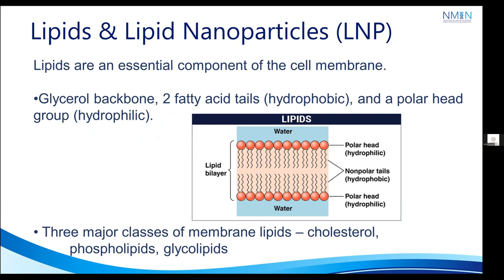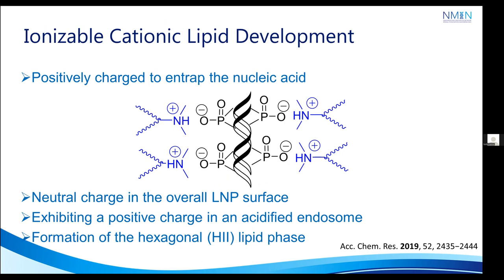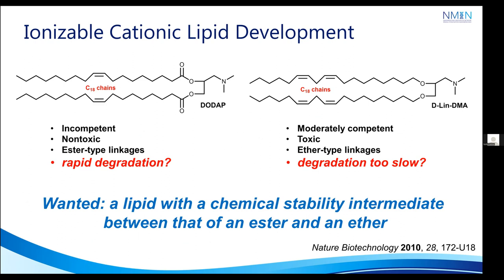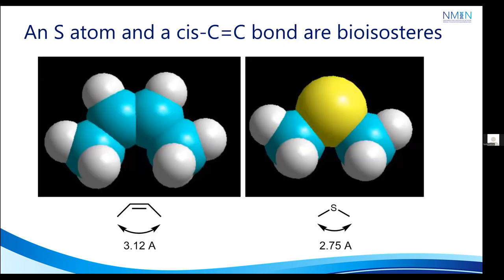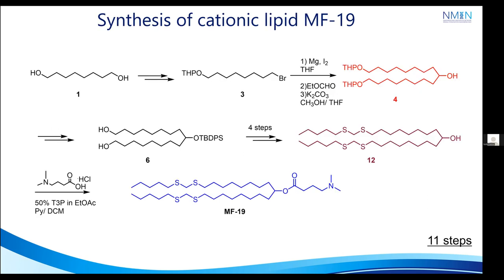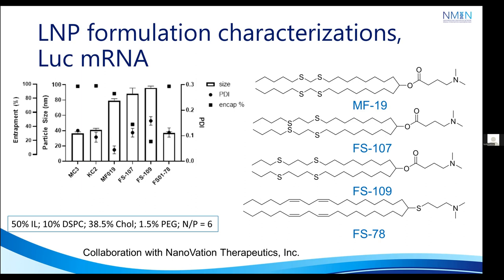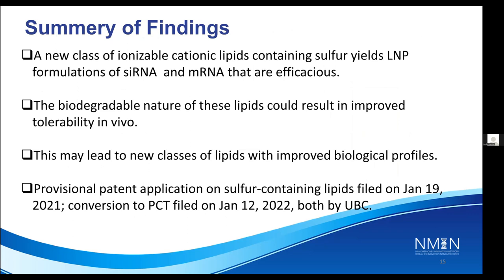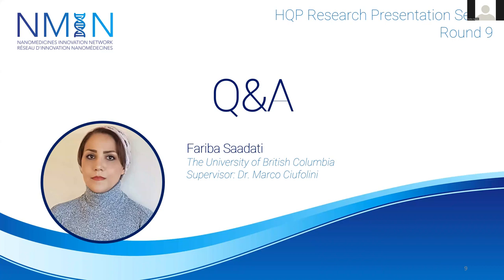Novel Sulfur-Containing Lipids for the Delivery of RNA Therapeutics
NMIN HQP Dr. Fariba Saadati discusses her research with Dr. Marco Ciufolini into aspects of the structure-activity relationship of MC3, a particularly efficacious ionizable lipid for siRNA delivery.